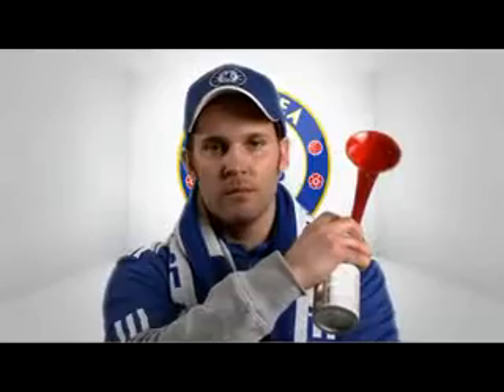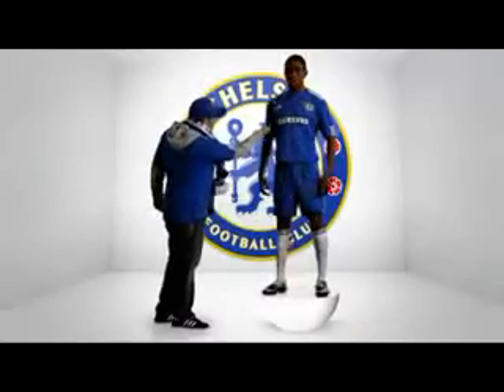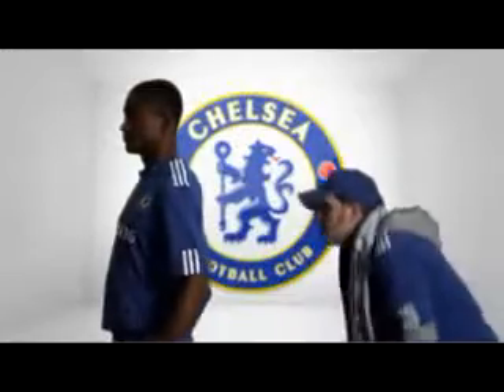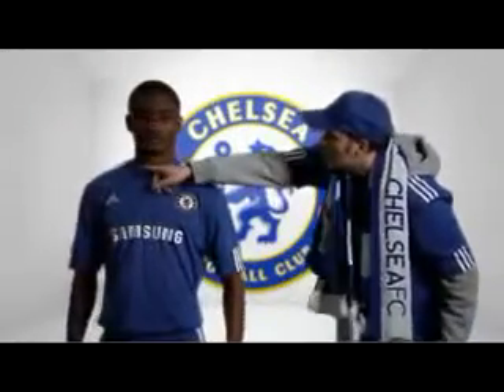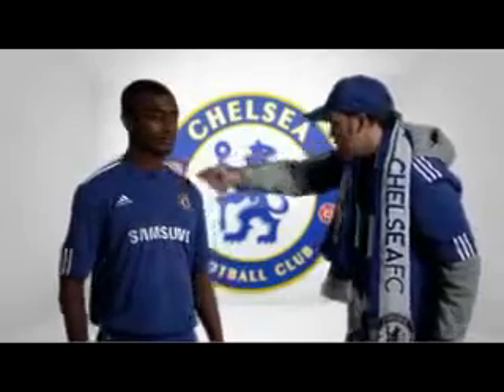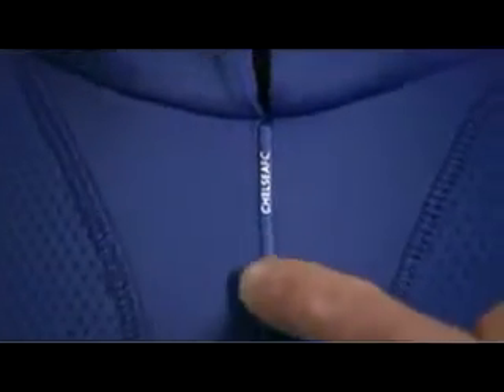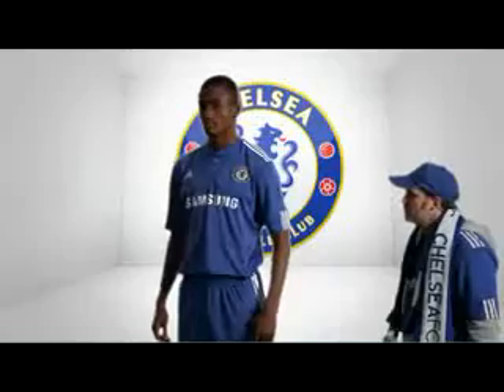Новая форма Челси